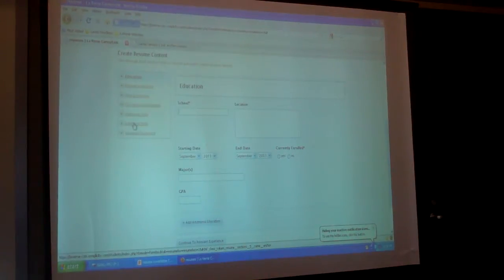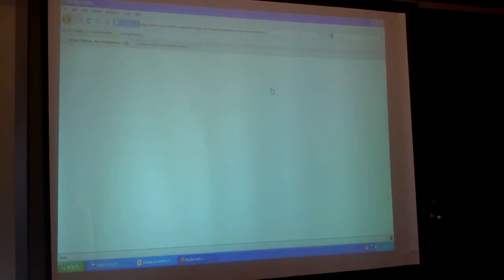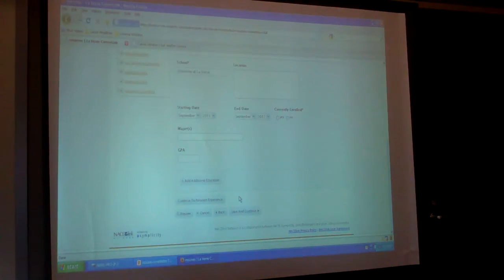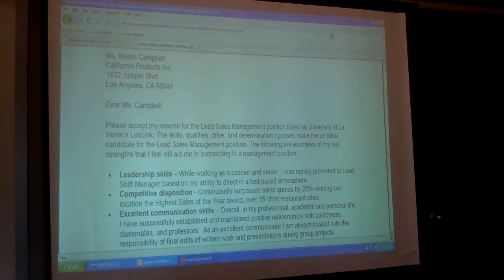Resume Review Session 4